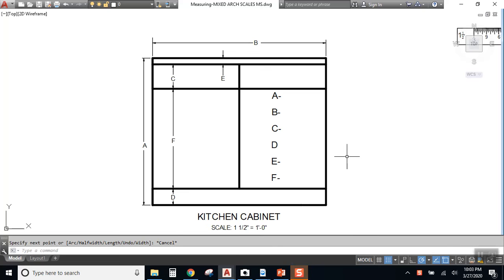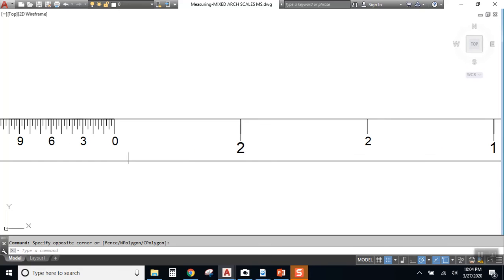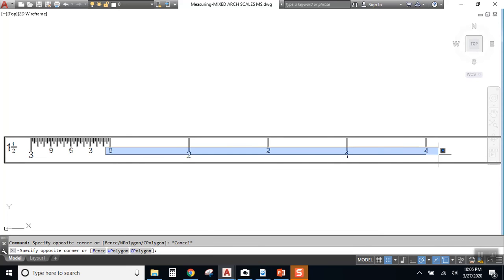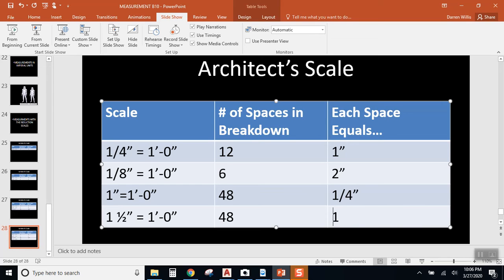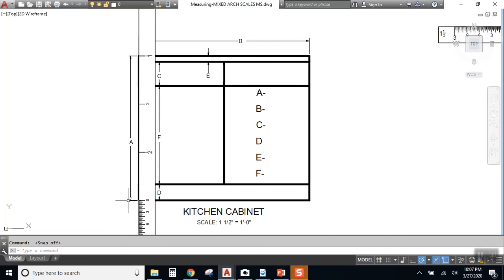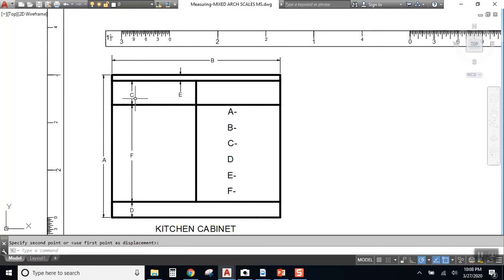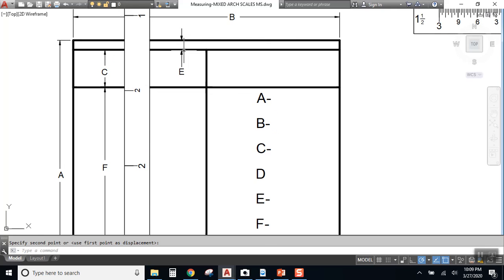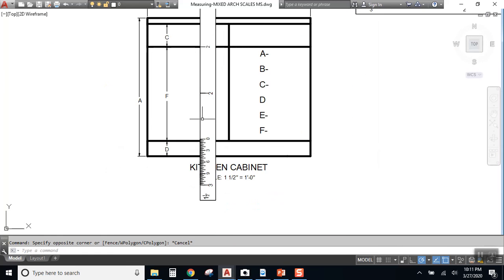B12 UNIT 2A P